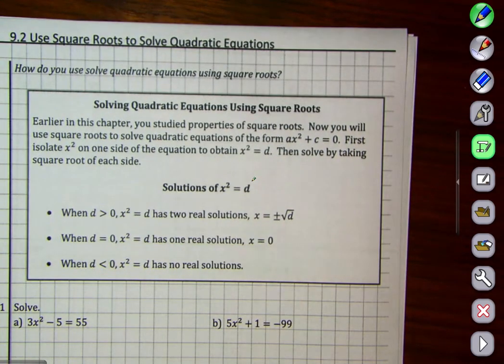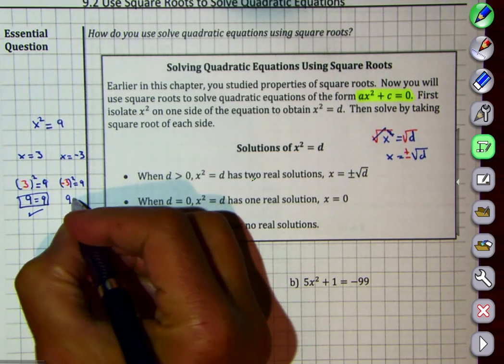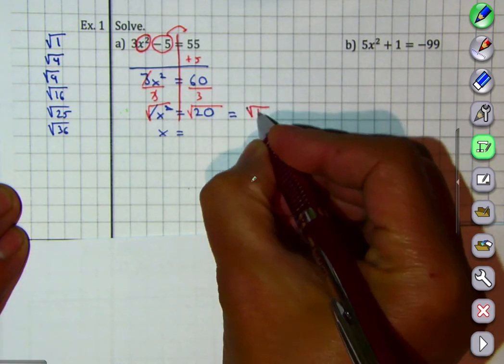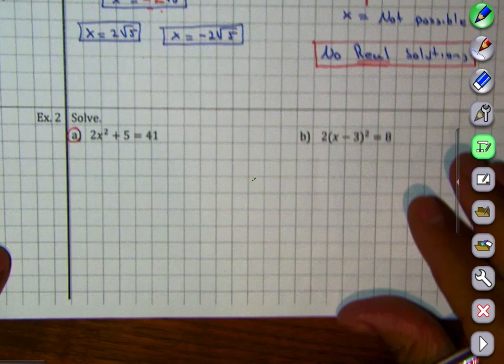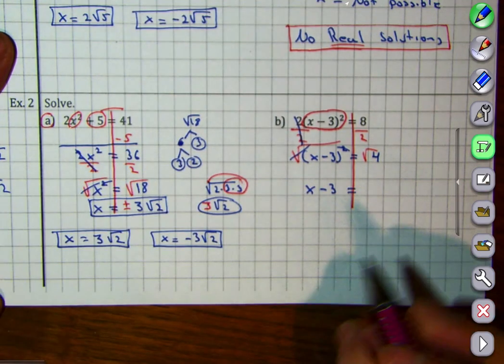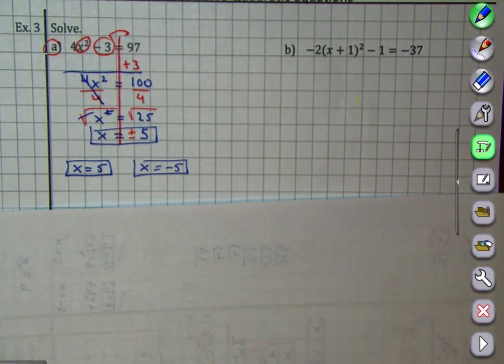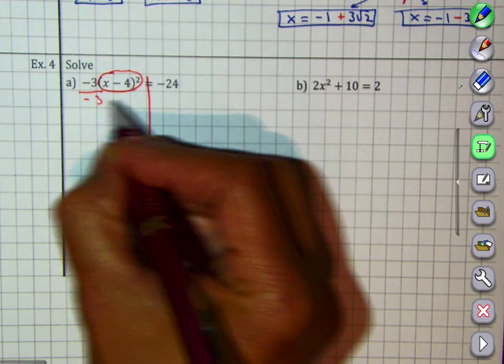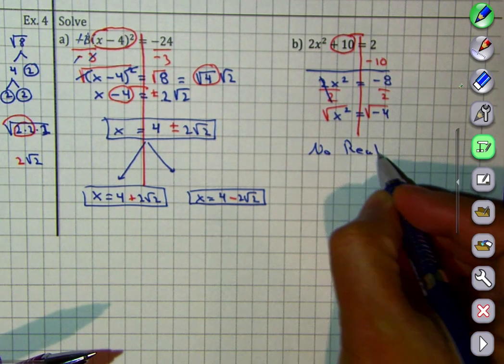Algebra 1 - 9.2 Use Square Roots to Solve Quadratic Equations